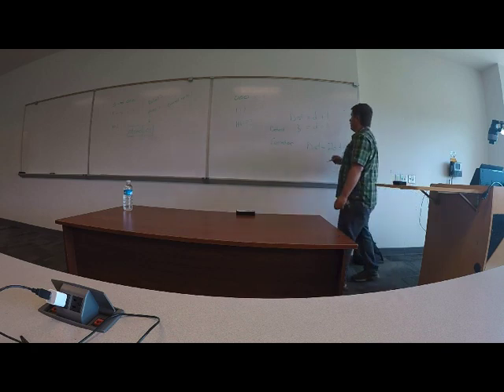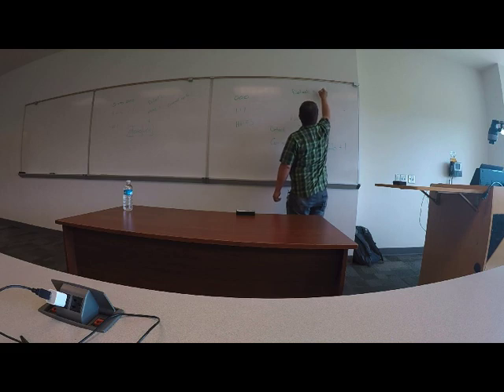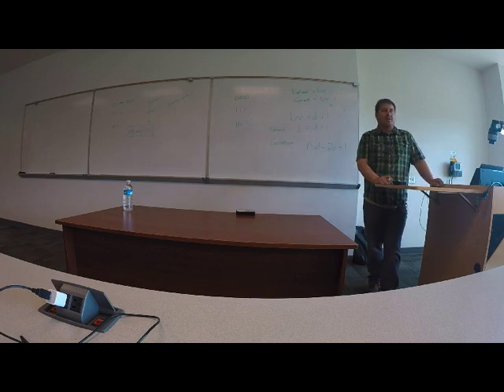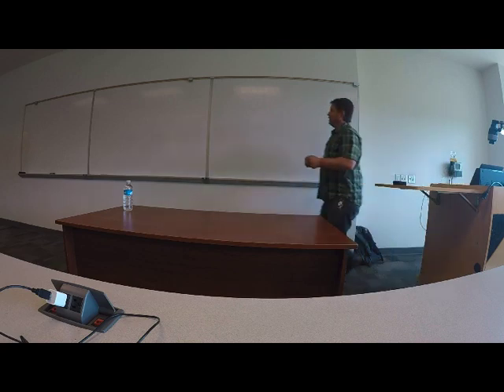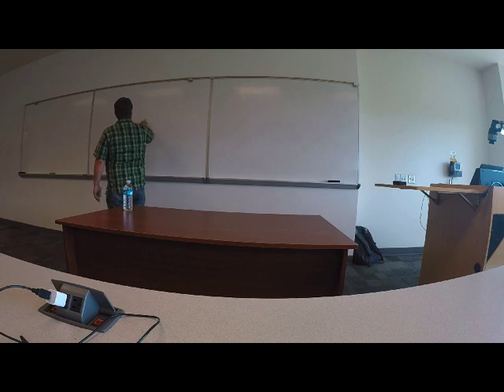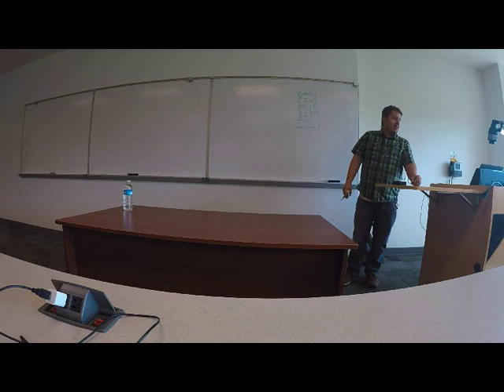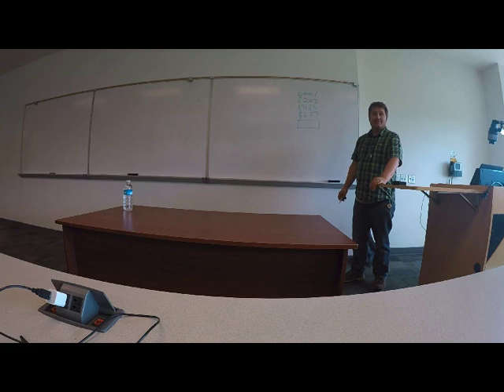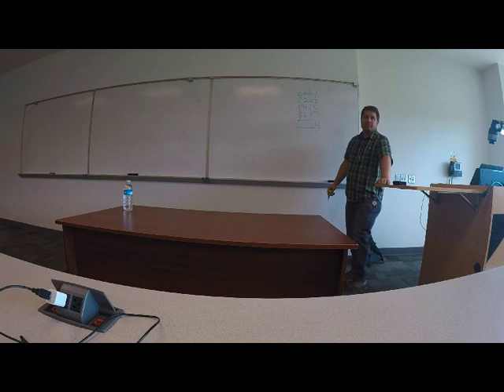2018Lec4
Lecture 4, the relationship between bandwidth, wavelength, frequency, and the speed of light.  Then, error detection and hamming distance.